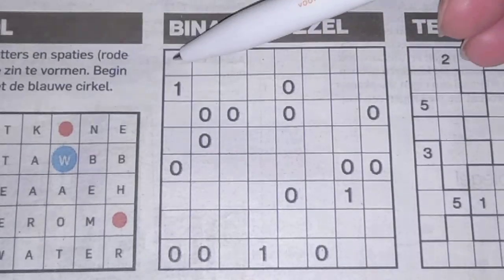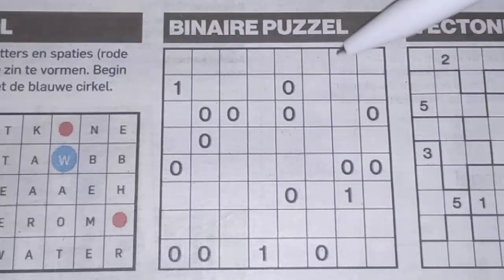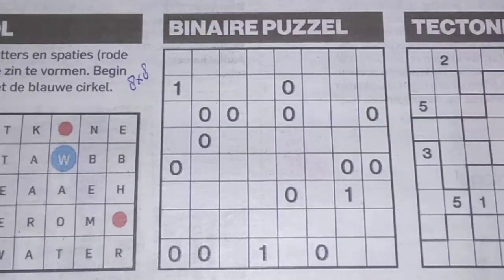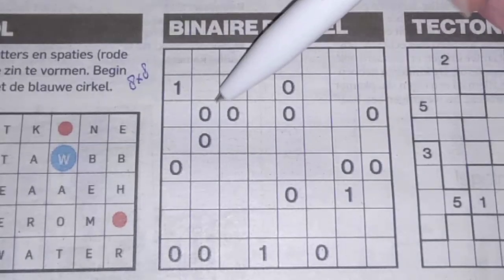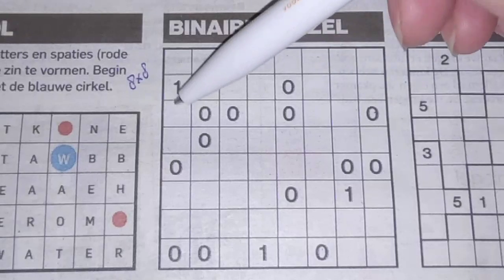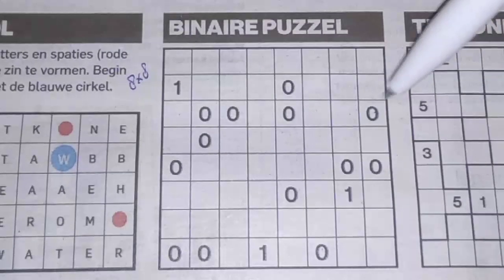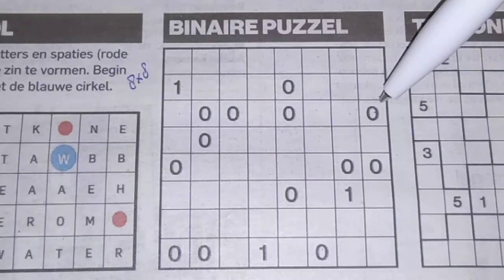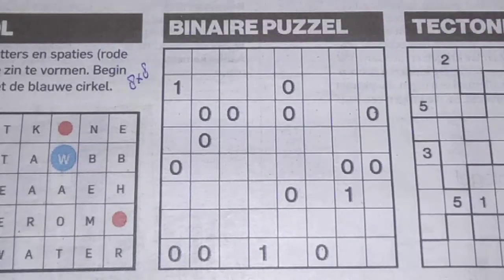(#828) Friday. Binary Sudoku puzzle. Bonus Extra edition. 05-15-2020 Extra part 4 of 5